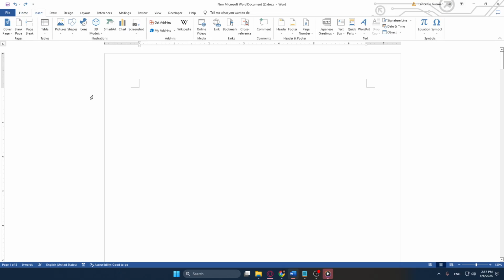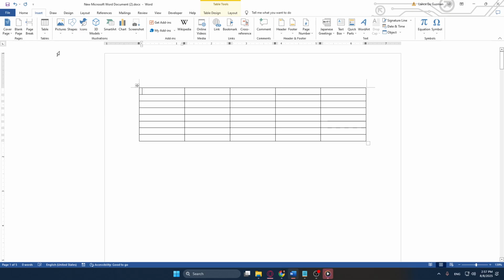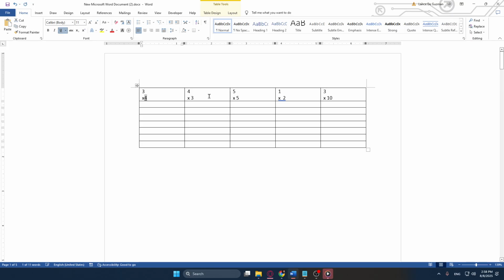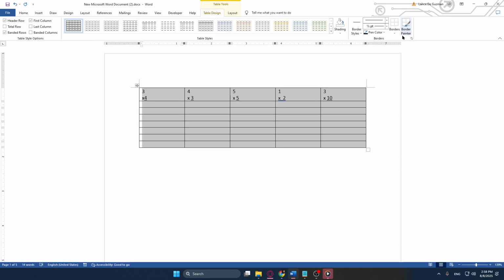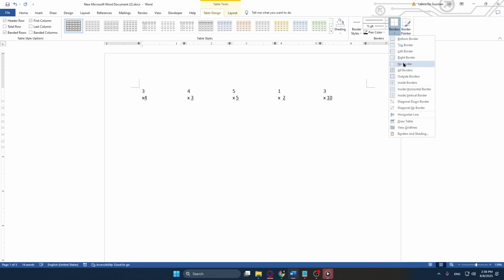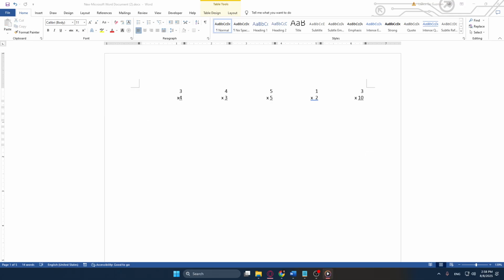How To Make Worksheets With Microsoft Word Microsoft Word & Excel [2026 Guide]